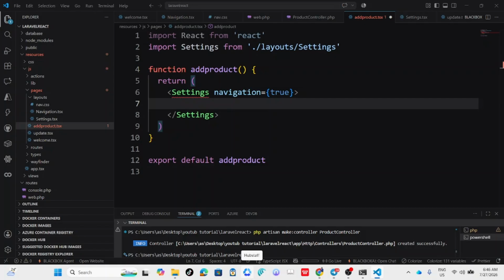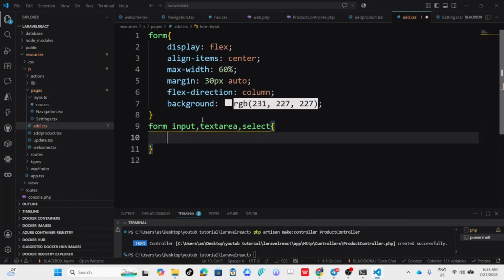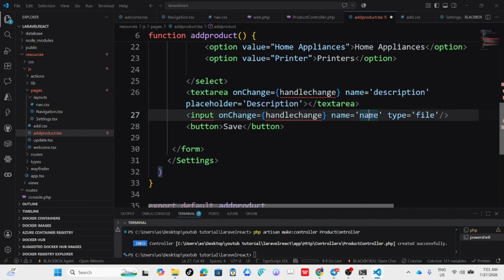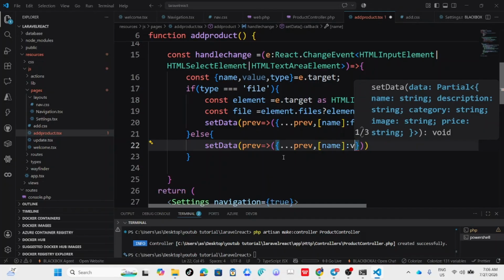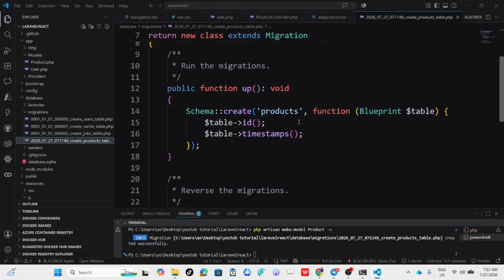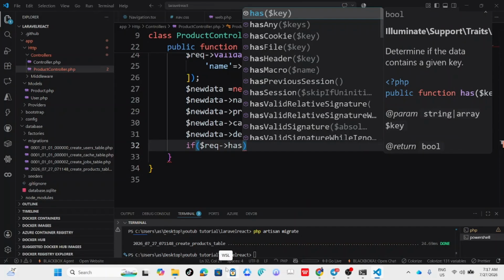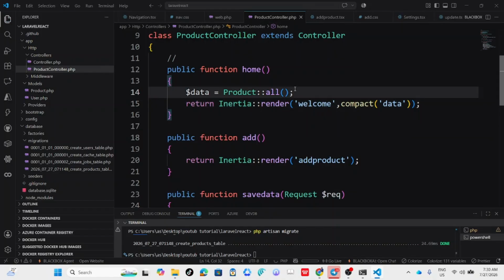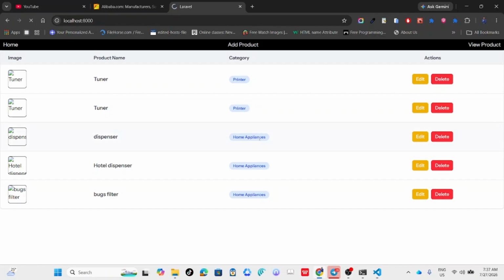Laravel 13 + React Inertia CRUD Tutorial (Part 2)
Welcome to Part 2 of our Laravel 13 + React Inertia CRUD tutorial series! In this episode, we continue building a modern CRUD application using Laravel 13, React, and Inertia.js.

* Creating the Product model
* Creating and running migrations
* Configuring the database
* Understanding Laravel's MVC structure
* Preparing the application for CRUD operations with React and Inertia.js
*Insert Data into database

This series is designed for beginners and developers who want to build modern full-stack applications using Laravel and React without creating a separate API.

🚀 **Technologies Used**
* Laravel 13
* React
* Inertia.js
* Vite
* SQLIT

🔥 In the upcoming videos, we'll cover:

* Editing and updating records
* Deleting products
* Flash messages
* Pagination
* Search and filtering